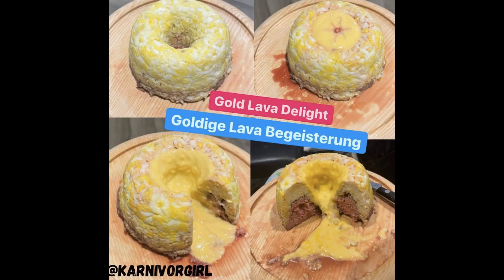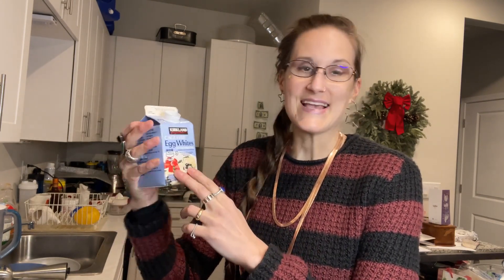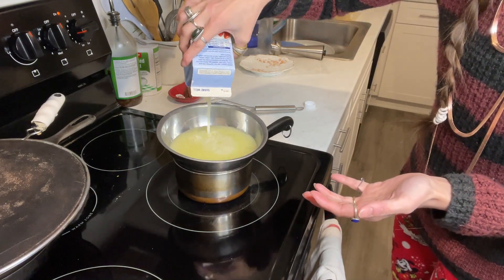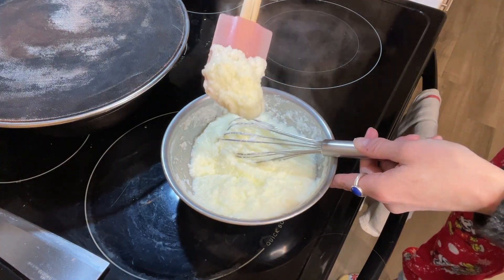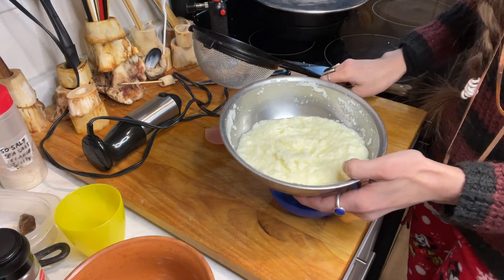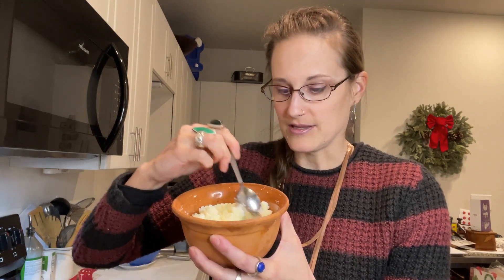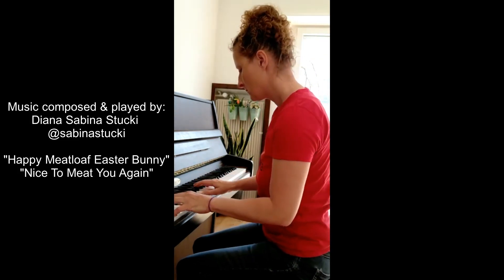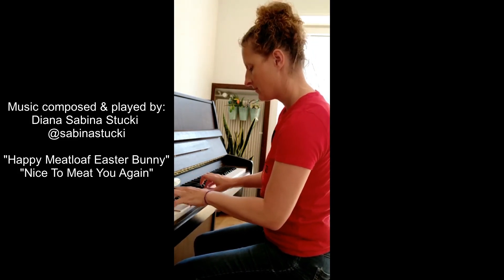CI EP. 18 🥓Egg Semolina - 🍗Eiergriess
🥓Recipe in English:
1 lbs Egg Whites
Salt
Strainer

Stir the Egg Whites over a water bath with a whisk until the whites curdle. Take it off from the heat, whisk in some Salt and put it in a strainer and let it sit for a while to get more excess water out. You can press on the semolina a little bit.

Enjoy it like this, or mix something into it, or use it for one of my recipes!

You don't necessarily need a water bath. You can cook the Egg Whites directly in a pan. It'll go faster. But be careful not to burn it or that it starts over floating. When the Egg Whites start to curdle and get firm, constantly stirring!

🍗Rezept auf Deutsch:
454g  Eiweiße
Salz
Sieb

Das Eiweiß über einem Wasserbad mit einem Schneebesen rühren, bis es gerinnt. Vom Herd nehmen, etwas Salz einrühren und die Masse in ein Sieb geben und eine Weile stehen lassen, damit überschüssiges Wasser entweichen kann. Du kannst den Grieß ein wenig drücken.

Genieße es so, oder mische etwas hinein, oder verwende es für eines meiner Rezepte!

Du brauchst nicht unbedingt ein Wasserbad. Du kannst das Eiweiß auch direkt in einer Pfanne kochen. Das geht dann schneller. Achte aber darauf, dass es nicht anbrennt oder über die Pfanne rauskocht. Wenn das Eiweiß zu gerinnen beginnt und fest wird, ständig umrühren!

Timestamps:
00:00:00 Intro
00:01:35 Recipe